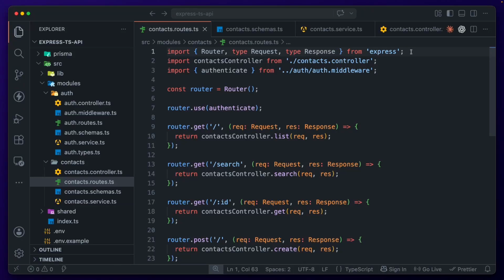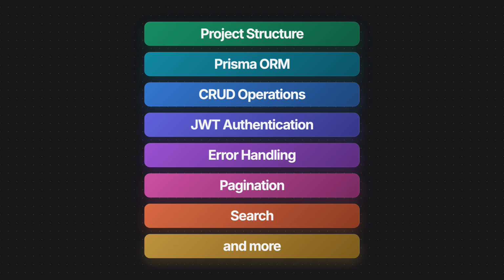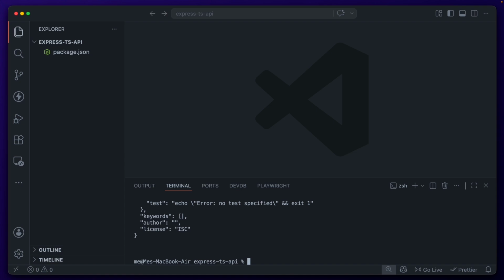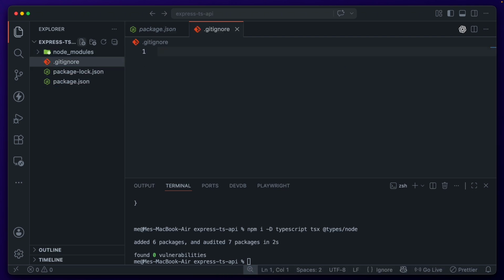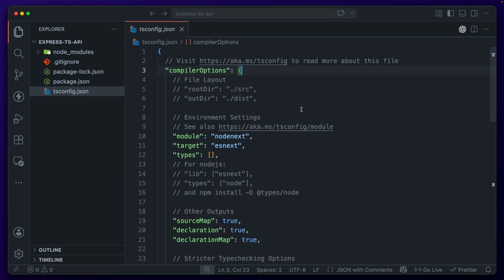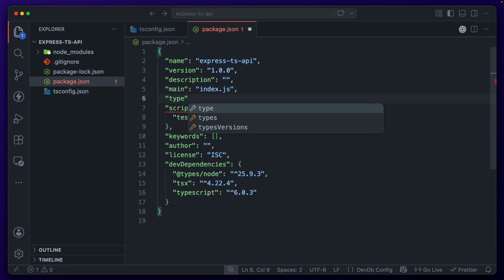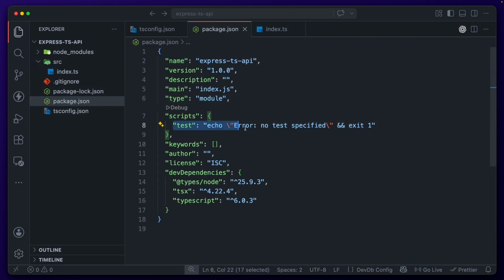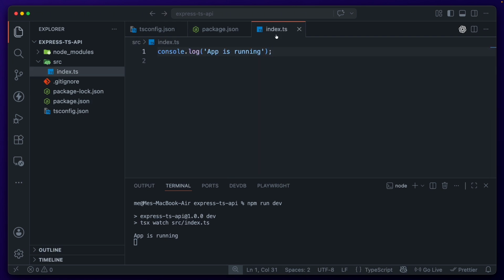01 Project Setup | Modern Node.js API with TypeScript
In Chapter 1 of the Modern Node.js API with TypeScript course, we'll set up our project from scratch.